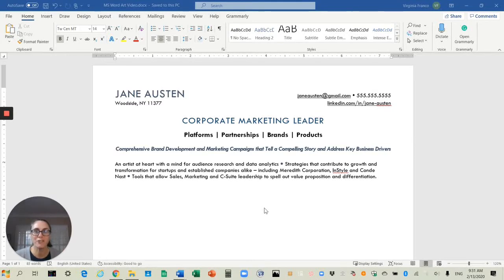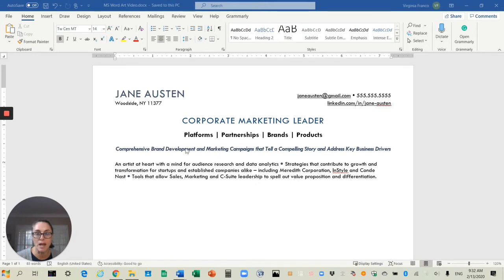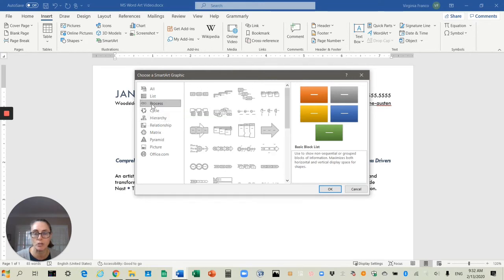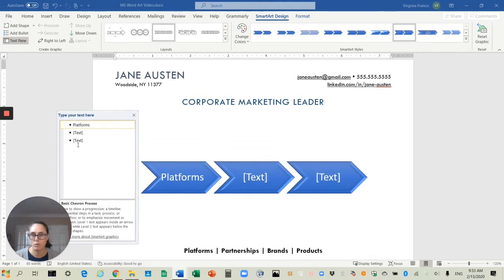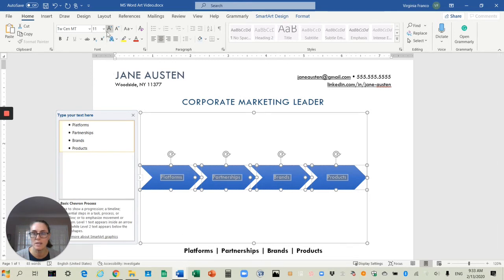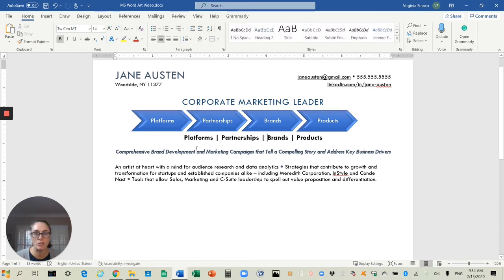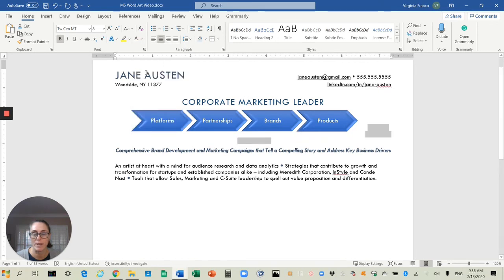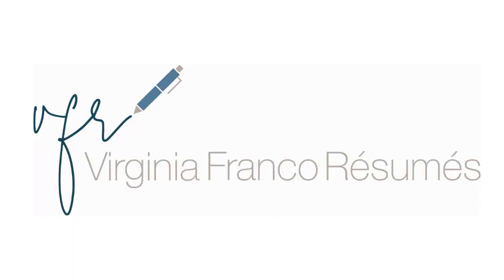How to Use SmartArt on Your Resume to Appeal to Both Humans and Bots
Are you planning on using SmartArt on your resume? Let me show you how to use it in a way that appeals to both humans and bots.